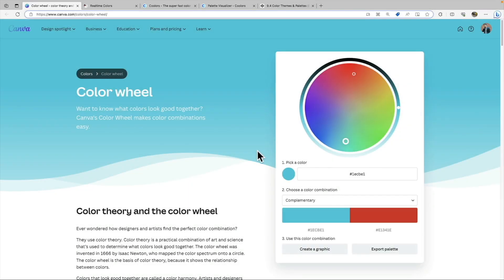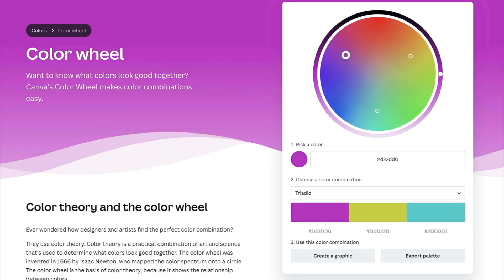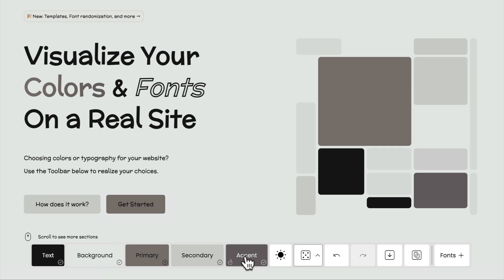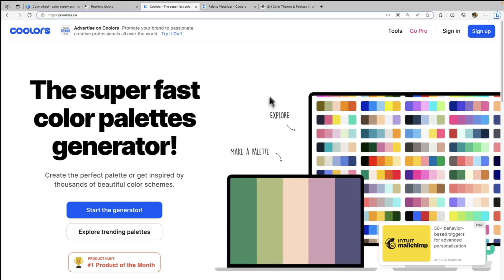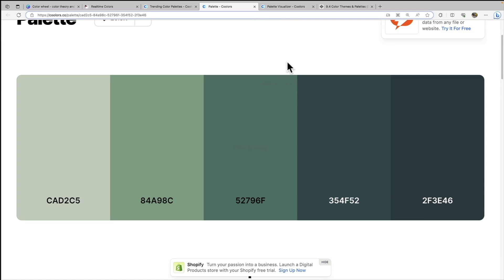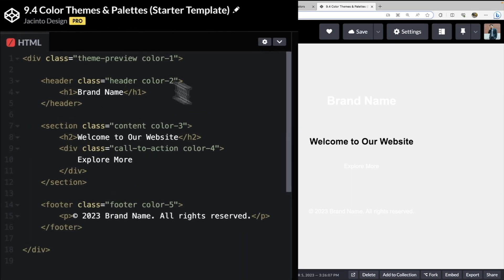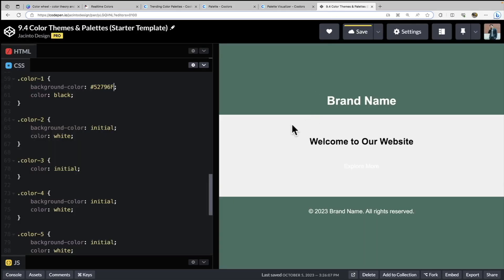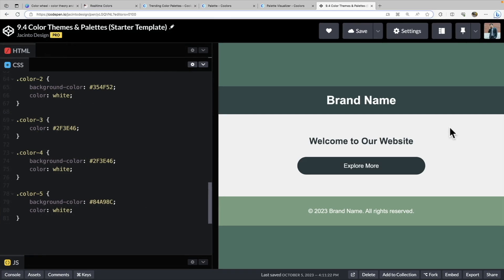CSS Tutorial: Color Themes & Palettes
Come join 1,000s of Developers and other tech professionals learning the most in-demand tech skills (including CSS!) at Zero To Mastery

Hey there 👋! Was this CSS tutorial from Jacinto helpful? Want more like it?

The more likes and comments, the more CSS content we'll release and create ⬇️

🧩 Additional Recourses

💥 Who is Jacinto's CSS Bootcamp course for?

◾ Anyone who feels like they can't build amazing CSS projects on their own
◾ Anyone who wants to become a full-time Web Developer or a freelance Web Developer
◾ Developers and Designers who know the basics of CSS but want to deepen their knowledge and improve their skills
◾ Programmers who want to learn frontend web development
◾ Anyone who needs to add more projects to their portfolio or resume
◾ Aspiring and experienced web developers looking to master styling and layout techniques
◾ Mobile app developers utilizing CSS for web views or CSS-like languages in apps

Graduates of Zero To Mastery are now working at Google, Tesla, NVIDIA, Amazon, Apple, IBM, JP Morgan, Meta, NASA, Shopify + other top companies. Many are also working as top-rated Freelancers getting paid $1,000s while working remotely around the world.